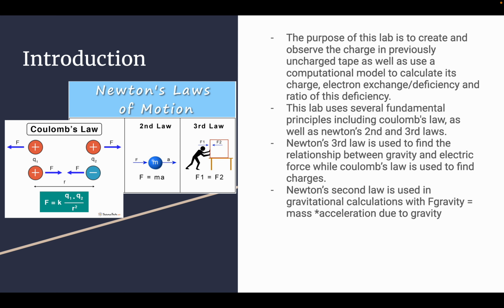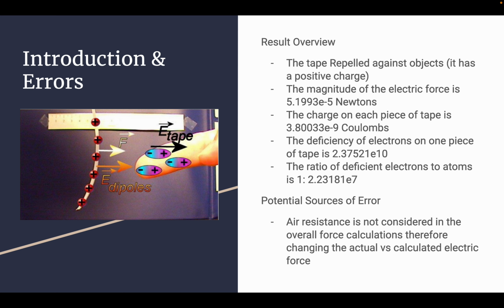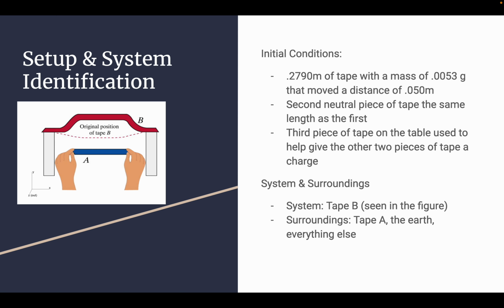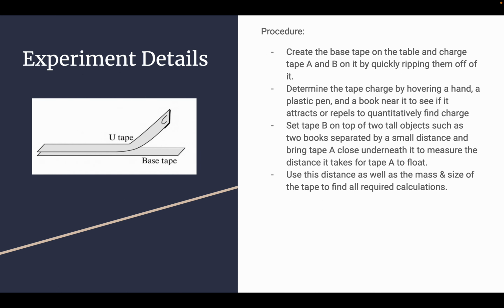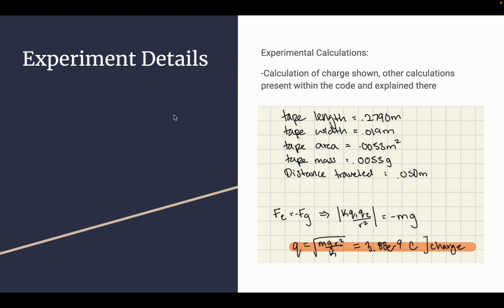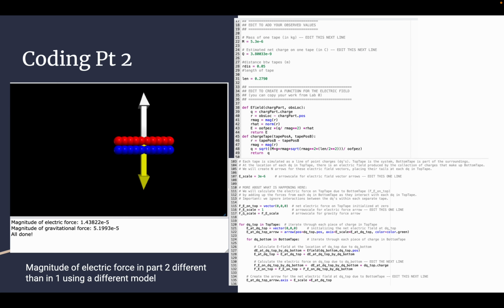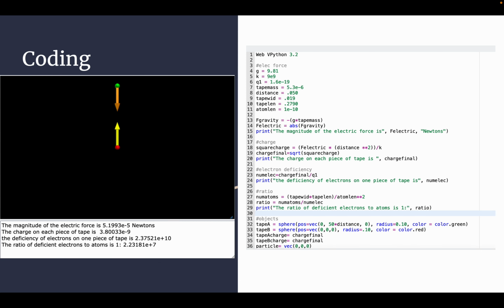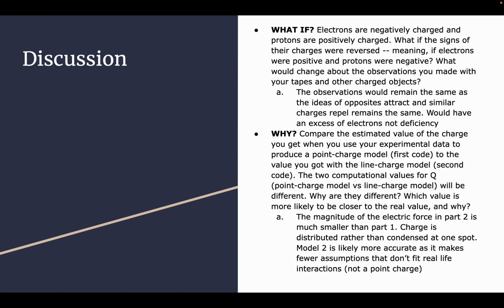Physics 2212, Lab 1